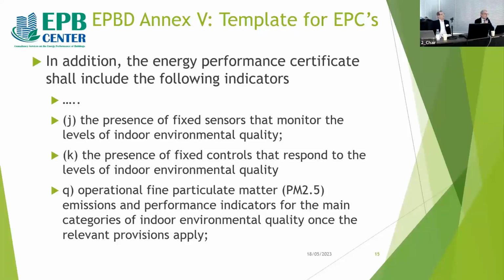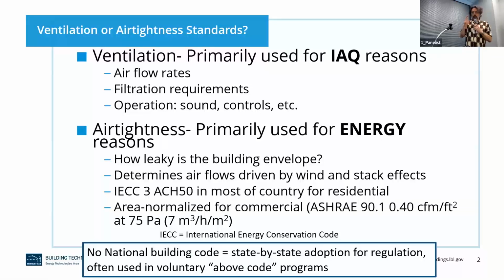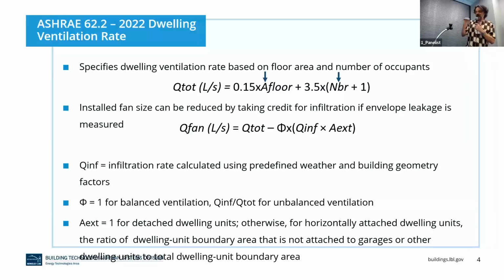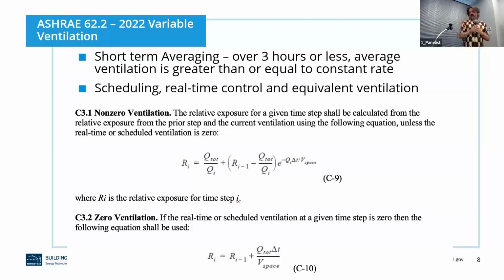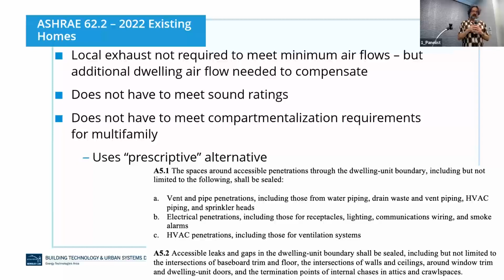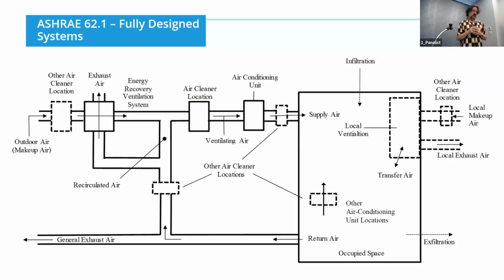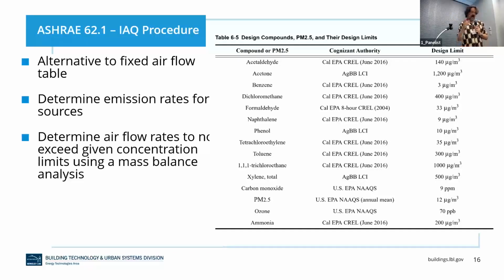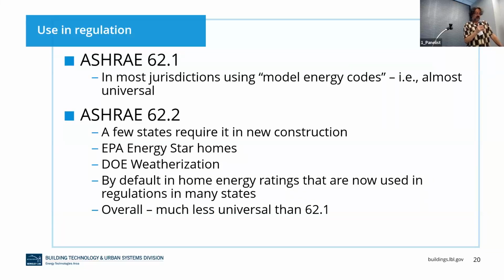Ventilation standards in the US (Iain Walker, LBNL, USA)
A presentation by Iain Walker (LBNL, USA) on: "Ventilation standards in the US" at the AIVC Workshop: “Towards high quality, low-carbon ventilation in airtight buildings”, held on May 18-19, 2023 in Tokyo.